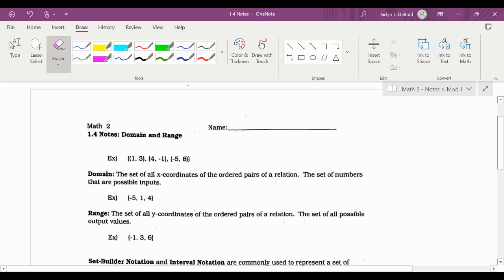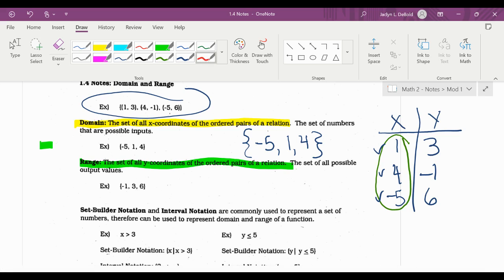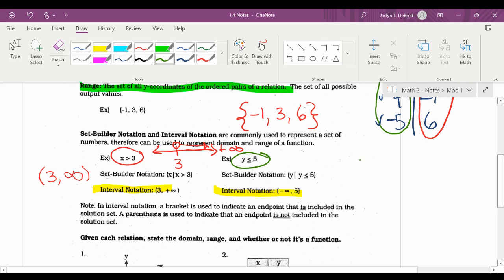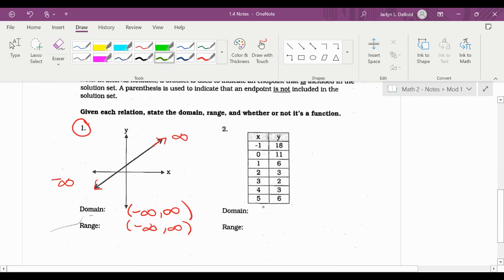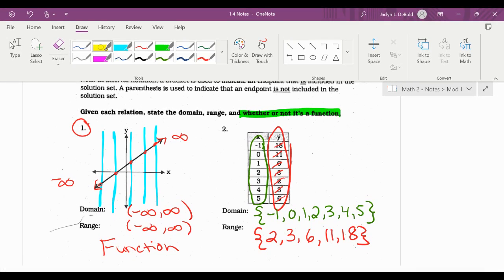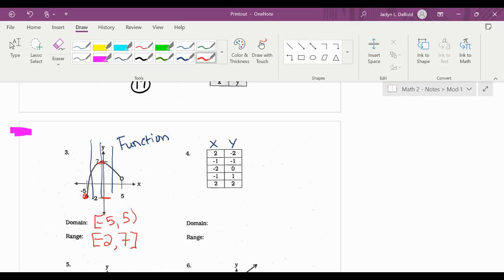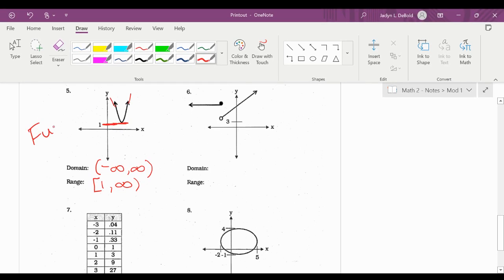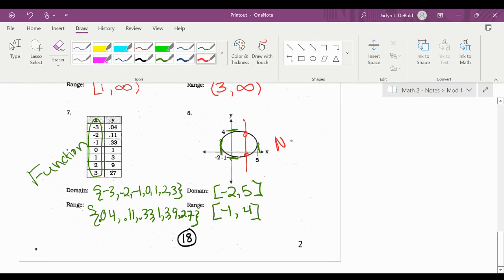Math 2 - Section 1.2 Notes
Intro to Domain & Range